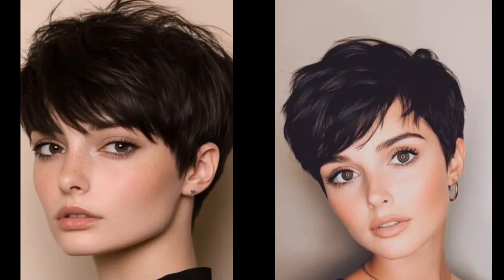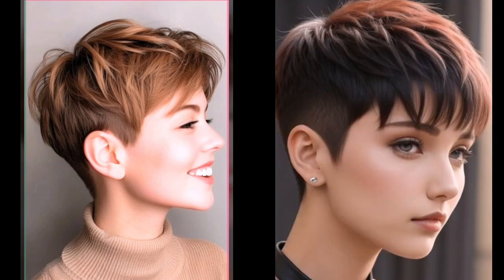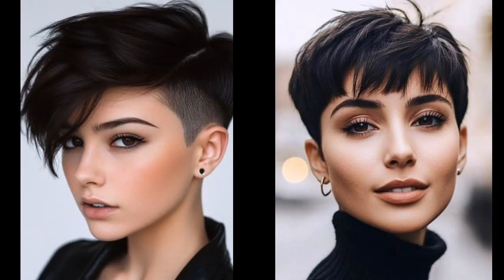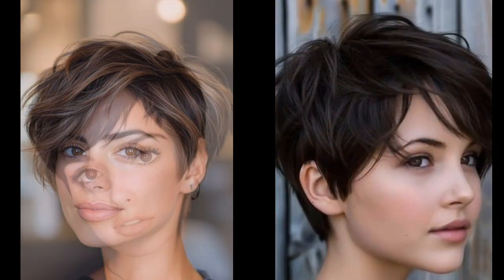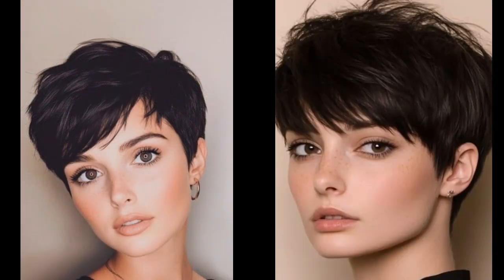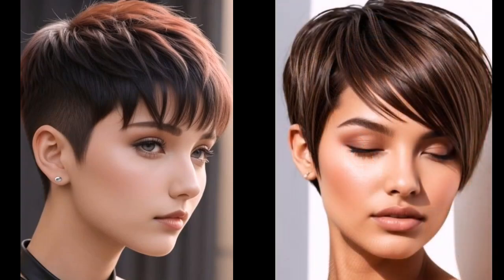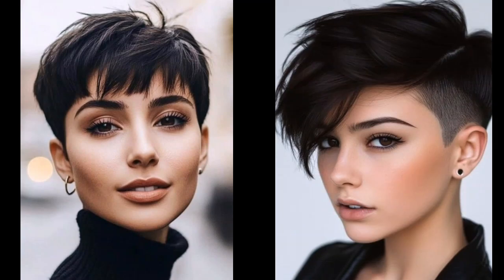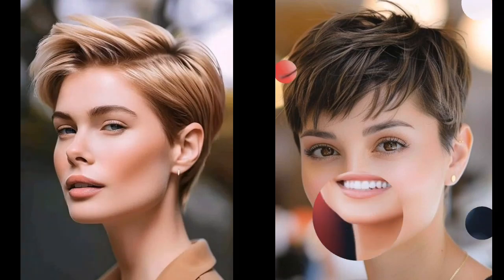Beautiful girls in short pixie haircuts/chopp and flattering pixie haircuts